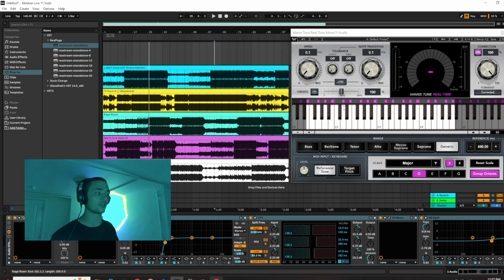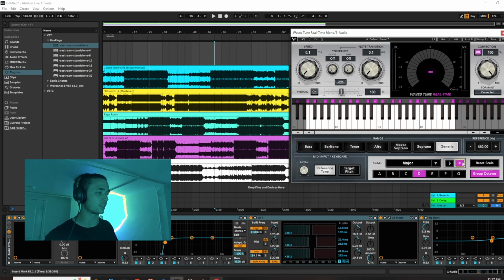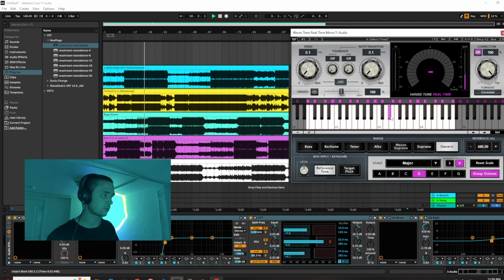How to Find the Key of ANY SONG (legit)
In this video, I show my process of finding the key of any song using Waves Tune Real-Time. This is a trick I use every time I record vocals. If you struggle to figure out what key the song is in, this video is perfect for you!